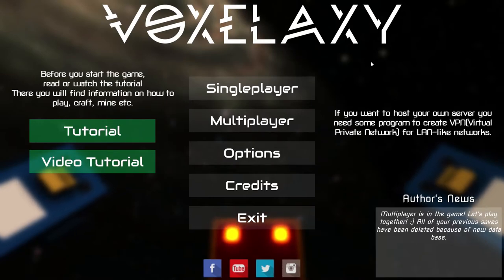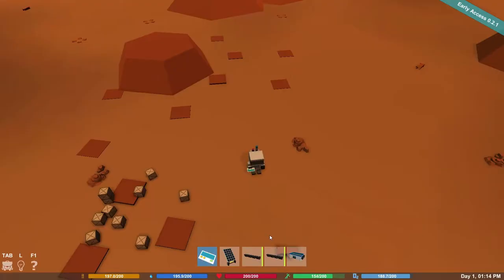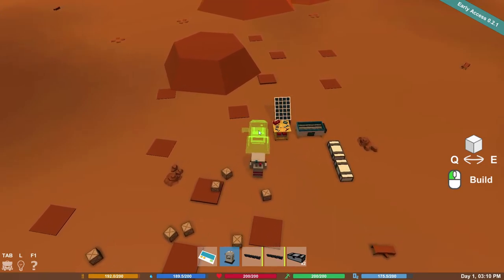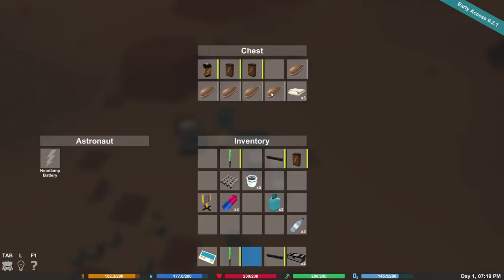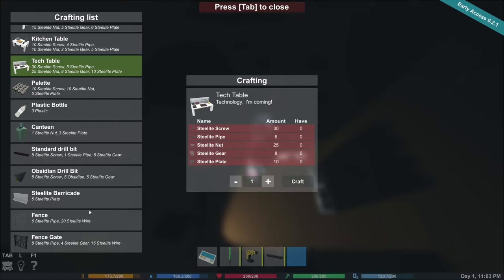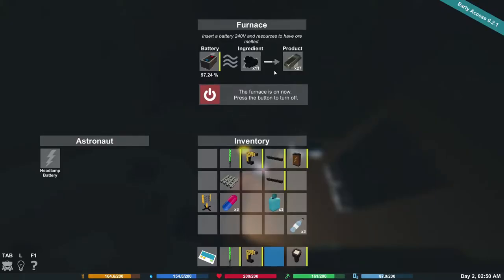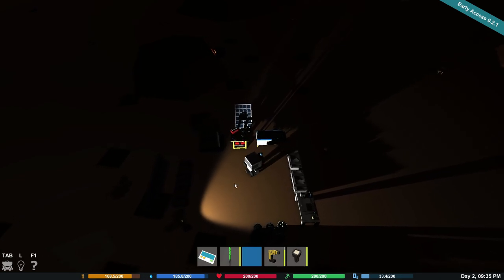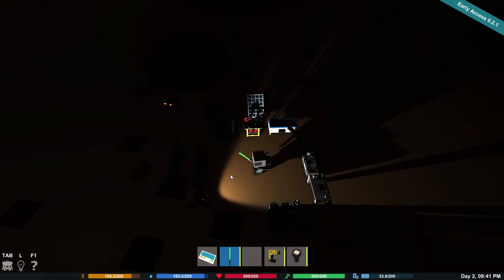Voxelaxy Ep 1 FIRST LOOK, Base Building and the Basics ! Lets Play Voxelaxy Gameplay Z1 Gaming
Voxelaxy Ep 1, Base Building and the Basics ! Lets Play Voxelaxy Gameplay Z1 Gaming. In this episode we take our first look at the space survival game Voxelaxy. We begin with some base building and minor exploration of the planet we now call home.

Voxelaxy (the combination of two words: Voxel & Galaxy) is a space survival game, where the player plays as an astronaut. His spaceship, which he calls ''Mouse'', has been destroyed suddenly by a missile. He had to land in an emergency on the Unknown Planet. Using only a limited set of tools, you have to survive in a hostile environment. Crafting oxygen and finding food seems almost impossible... Are you ready?

Lets Get Social ?!!